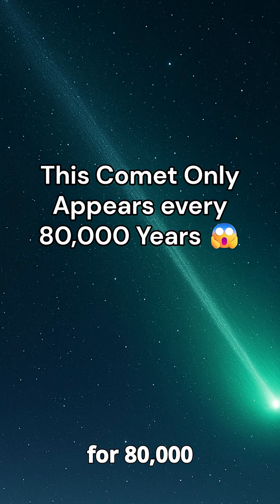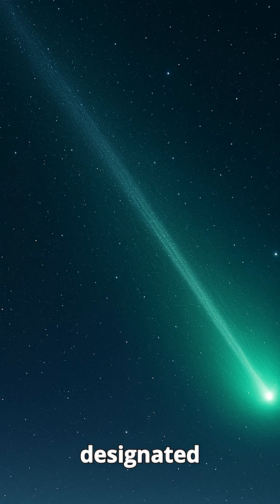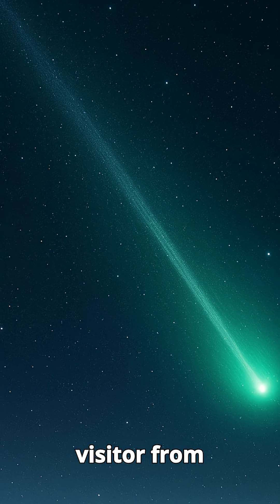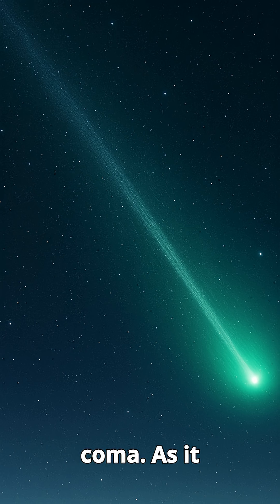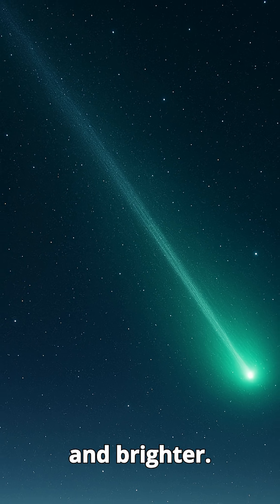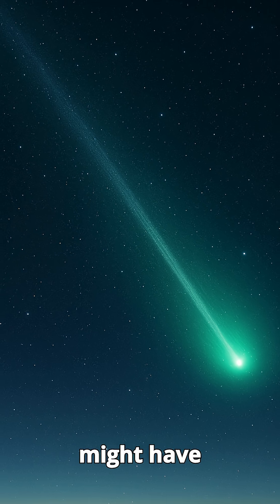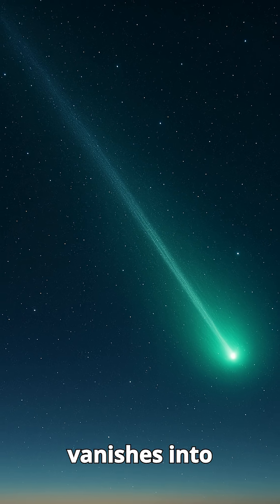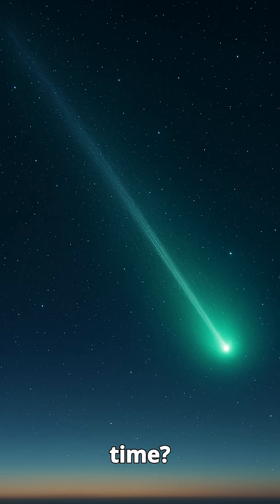This Comet Only Appears every 80,000 Years 😱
Witness a breathtaking celestial spectacle as a rare comet graces our skies. This space visitor offers a once in a lifetime opportunity to observe a dazzling display of astronomy. Learn about the science behind these icy wanderers as they journey near Earth.